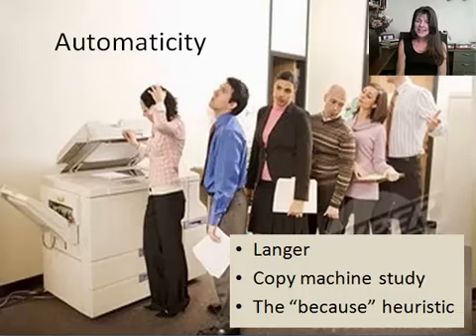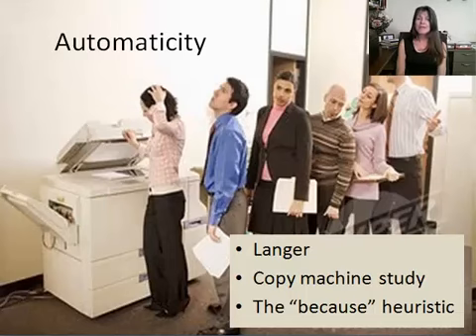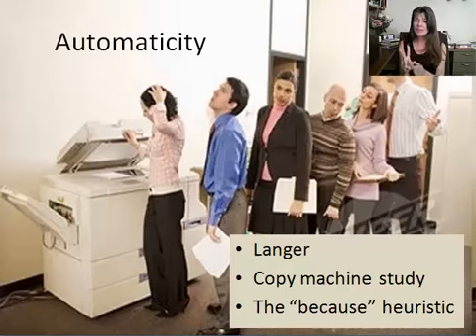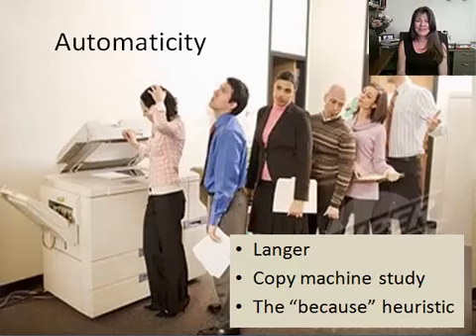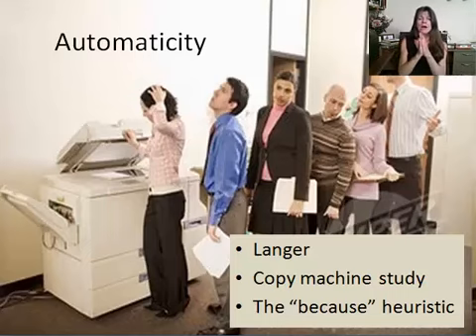PSY 310 Lecture 9 2